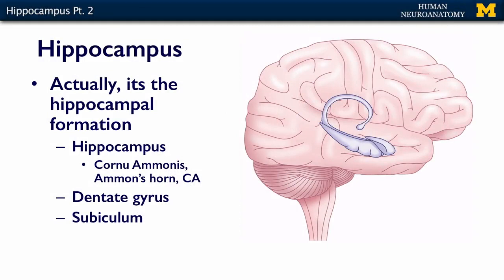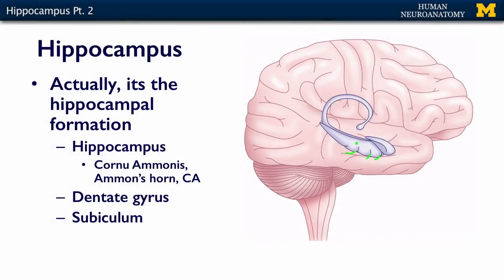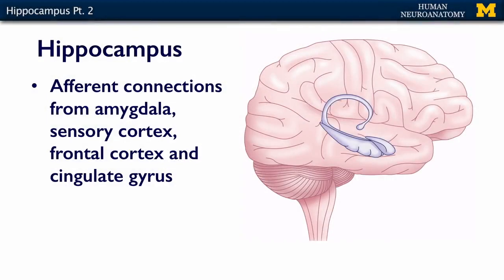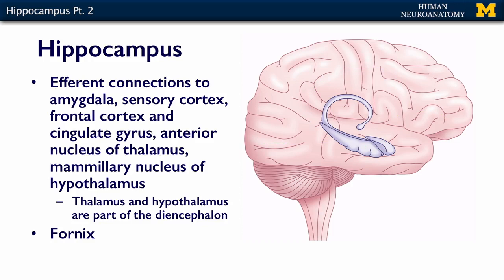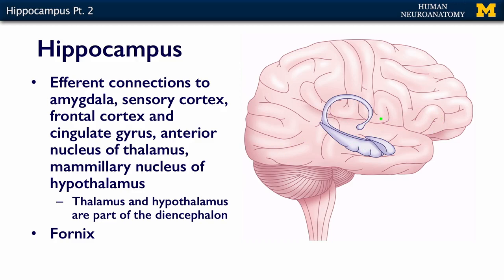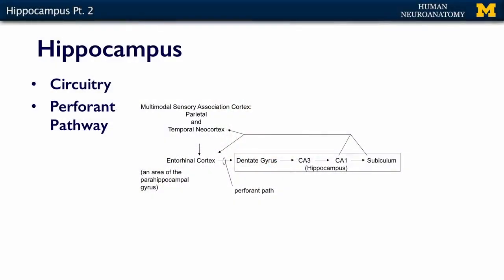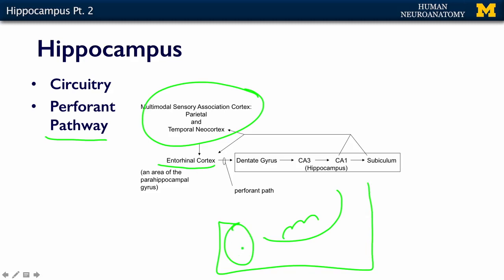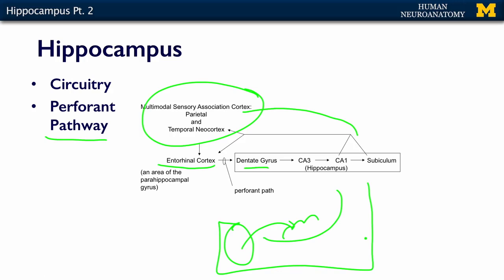Nervous System: Cortex - Hippocampus (pt. 2)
A short lecture by Dr. Kelli Sullivan introducing students to the anatomy of the hippocampus in the human body.